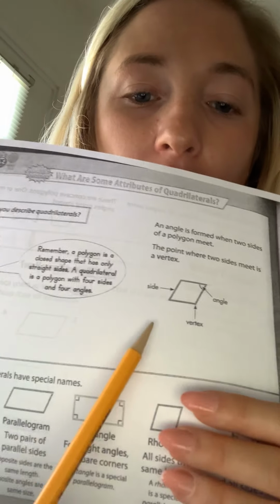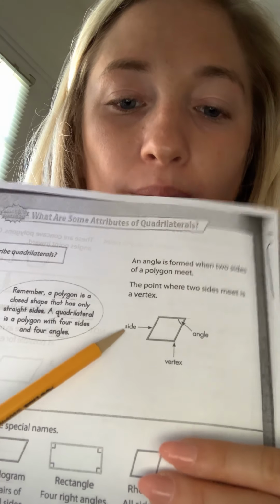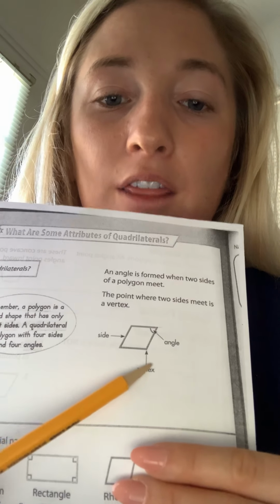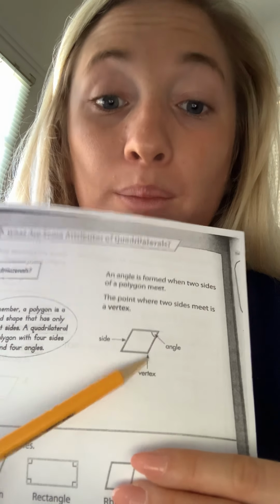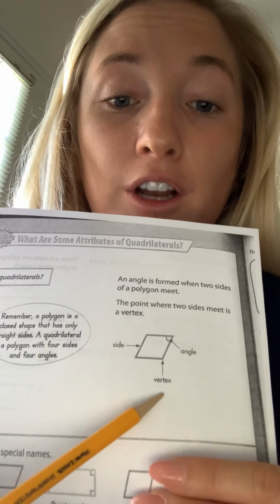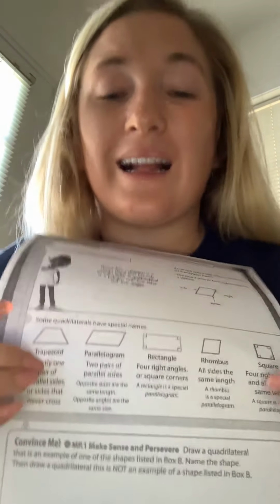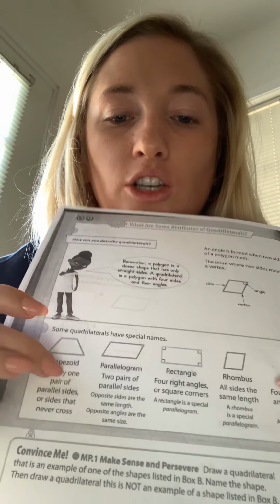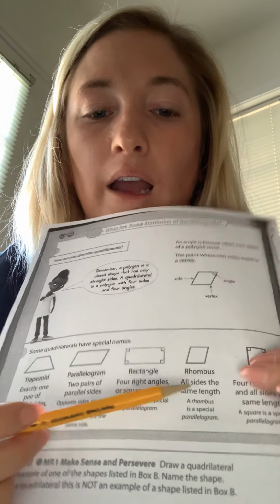NTI WEEK 2 Day 3 reading and math